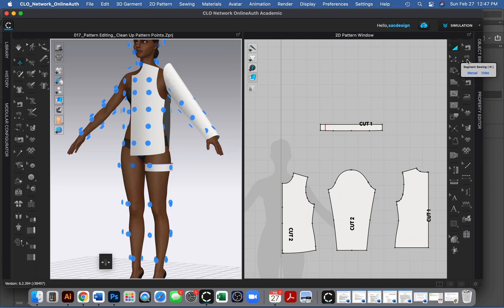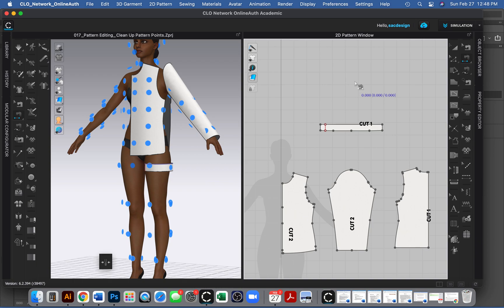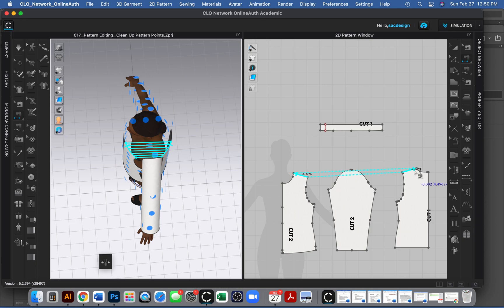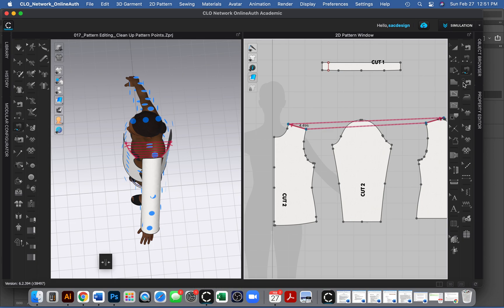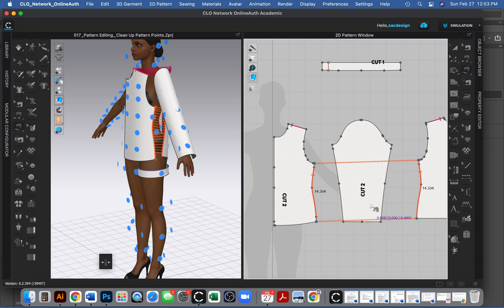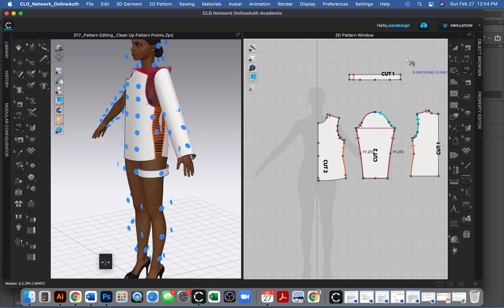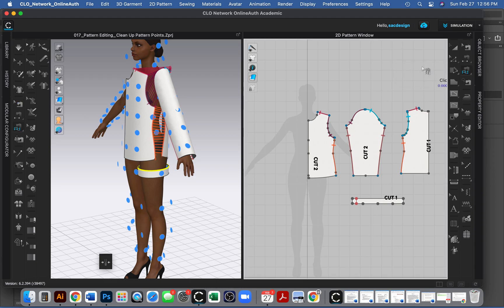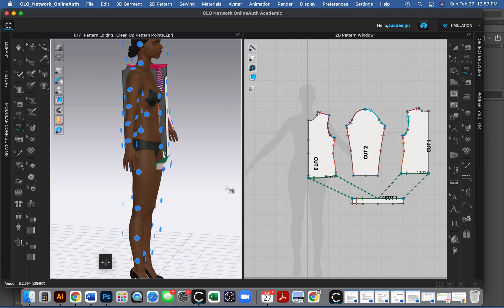How to Sew Pattern Pieces Together in CLO 3D- How to Use the Sew tools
How to change fabric in CLO3D and apply various types of fabrics from the fabric library.

This video is for students enrolled at Santa Ana College who are taking Advanced Sewing FDM 106.

This is Video #3 for the Fitted Garment Project.